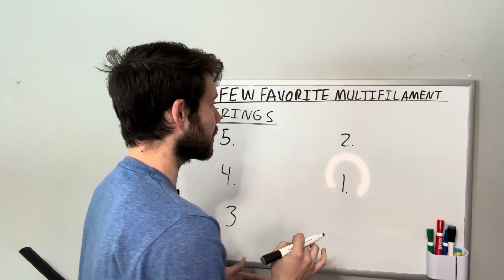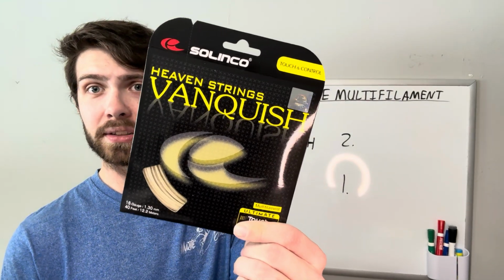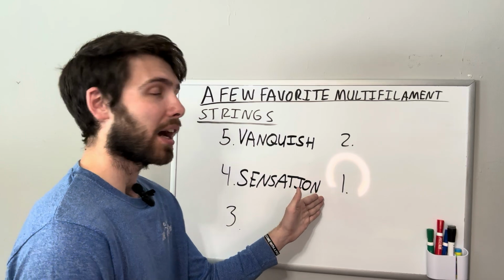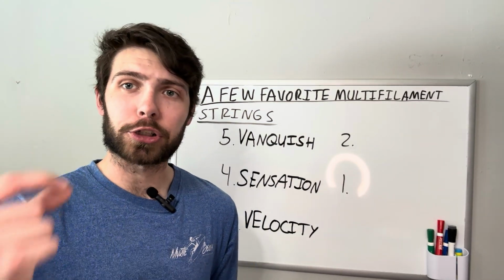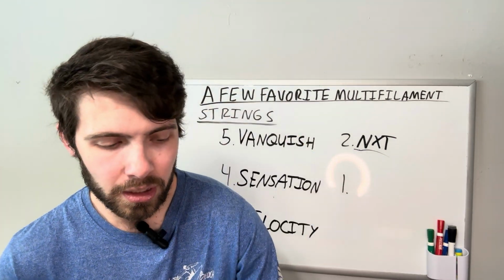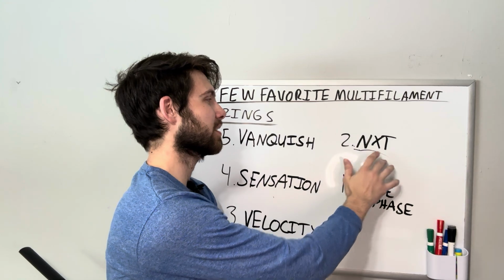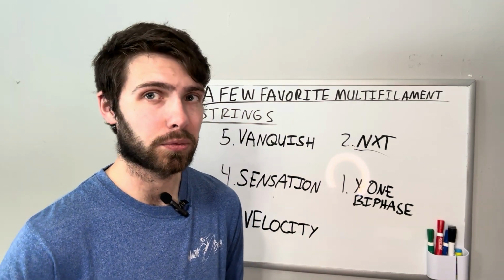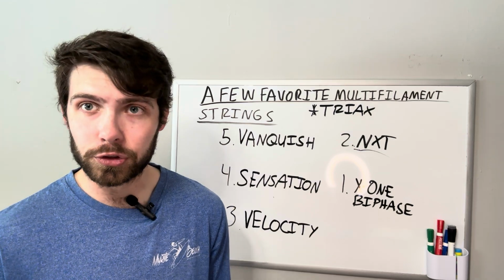These are 5 of my favorite Multifilament Tennis Strings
If you’re new to my channel, my name is Brody Taylor. I am a current Master Racquet Technician here in the United States and have been working with tennis equipment and gear for the past 7+ years. Now because this is the internet and most people lie about what they have done, here’s my track record you can check if you really want to.

12 years old: Played tennis for the first time not knowing anything.

14 years old: Started taking tennis a little bit more seriously after not doing anything with it for a year or so. I started playing with my high school’s tennis team after school.

15 years old: Became a freshman in high school and played my first official tennis season on junior varsity and got my first actual racquet besides something that my family bought at Walmart. It was the original Wilson Ultra 100.

16 years old: Sophomore year of high school and my second tennis season. Started on JV and moved up to Varsity 2 Singles half-way through the season. Racquet at this point- Wilson Blade 98S V6. I also started working at the tennis retail store that I currently still work at. Received my varsity letter and most improved player award.

17: years old: Junior year. I stay at 2 singles the entire year and really start testing out different racquets and strings. This was the year our team won sectionals. Now I’ve switched to a Tecnifibre TFight 305 I believe it was.

18 years old: Senior season. Bounced all around the line up and ended at 3 singles to give our team the best chance to win sectionals. While that didn’t happen, I won my conference championship at 3 singles and was the only on my team to win theirs. Played with the original Clash 100 Pro.  At the end of year banquet- I received the award for leadership and coaching since I had started to help coach the younger players on the team during practices rather than being in drills. Then the world shuts down since it was 2020.

19 years old: I start college fully online and begin to work full time at the tennis store after they reopen from their initial shut down.

20 years old: Finish college while being President of the Student Government, working full time, and give the commencement speech for my graduation class. Help coach a Wilson tennis camp over the summer at Miami University. I then became certified as a Professional Racquet Advisor (PRA) here in the US.  Also begin to learn how to string but it is only here and there.

21 years old: Cutback from the tennis store since I had been there since I was in high school and try something else. I still kept tabs on tennis and new stuff that was coming out though. I couldn’t stay away. I also helped with another Wilson tennis camp at Miami university.

22 years old: Start this YouTube channel and get back into the tennis store full time. Start doing demo days at local tennis clubs and giving recommendations on racquets, shoes, and strings on the road.

23 years old: Here’s where we currently are. Passed my Master Racquet Technician test to become one of 560 in the world to have this certification. Working full time at the tennis store with this channel on the side and meeting with the major racquet and shoe manufacturers to be kept up to date on what is new with current technologies and products.

So yeah, that’s how I got here. If you have read this far, I hope you enjoyed this behind the scenes look into my life. Tennis has become a big part of my life and after working in the retail store for so long I know that there is a lot of misinformation in the tennis community.

That’s why this channel is here. So we can get rid of the misinformation and get the knowledge from the people who have it to the people who need it.

Thank you for being here and hopefully we will get to play tennis together sometime.

Take Care,

Brody